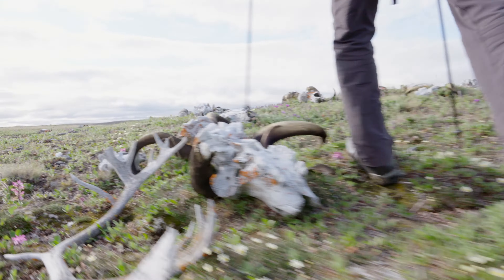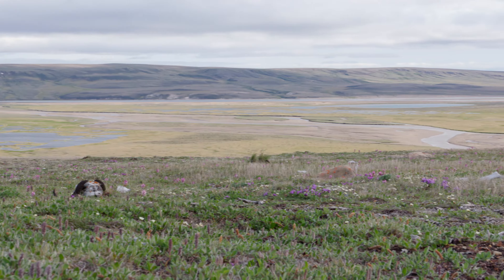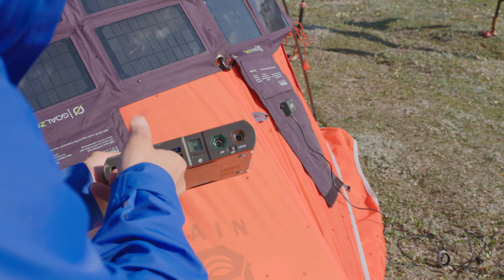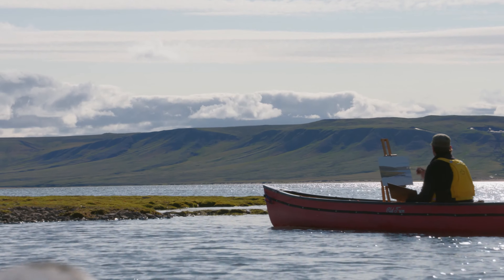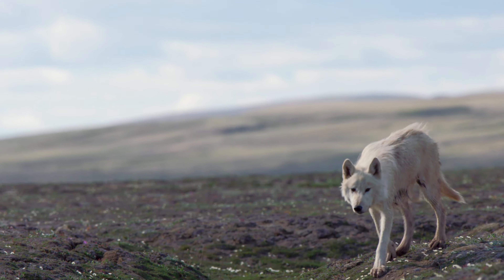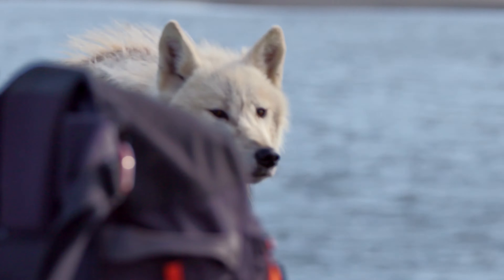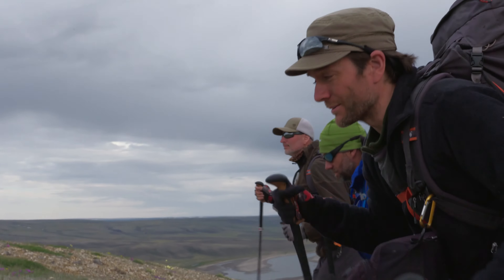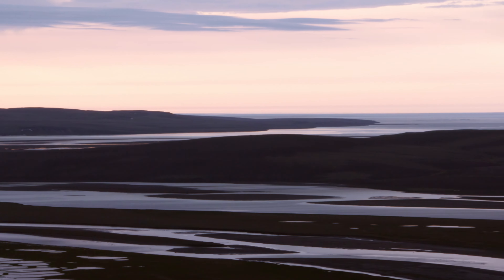Artist Cory Trépanier’s Journey to Aulavik National Park PART 2 of 2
Cory Trépanier's fourth painting expedition of his Into The Arctic project began with 2 weeks canoeing the Thomsen River in Aulavik National Park on the north end of Banks Island. In Part 2, Cory and his crew hike to Head Hill, a culturally significant site of muskox remains, have an unexpected visitor to their camp, and soak in the last moments in this beautiful park, before the Twin Otter plane picks them up.